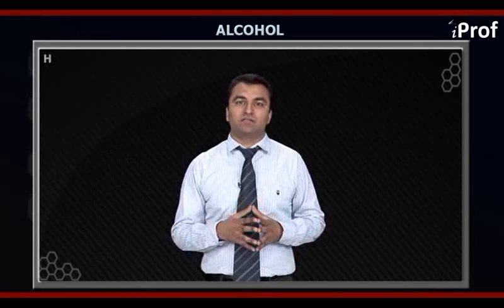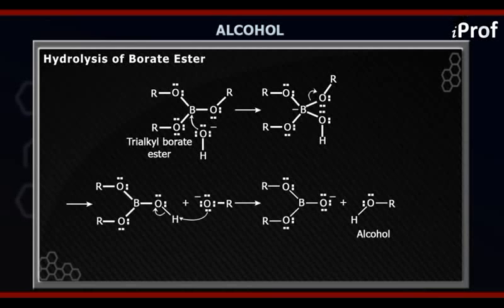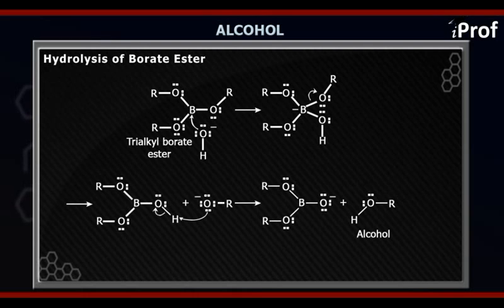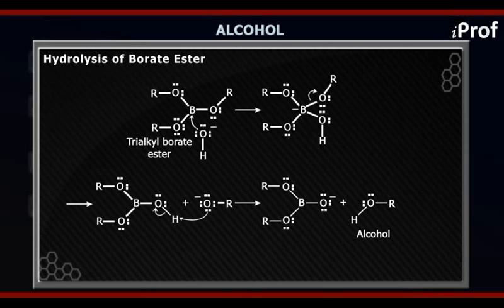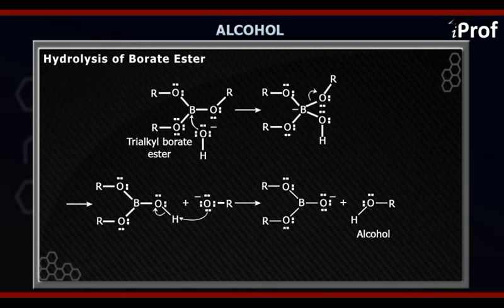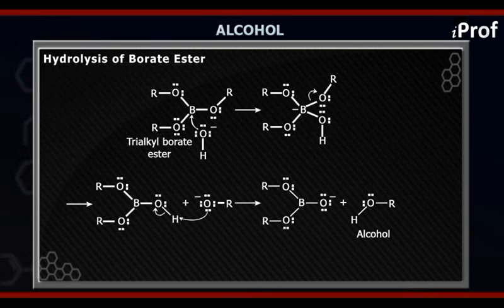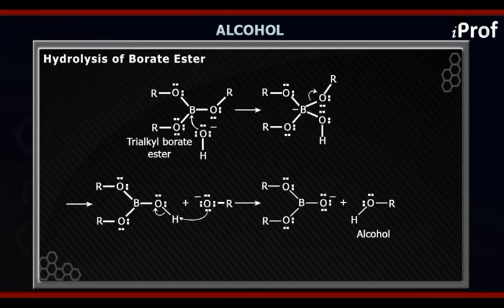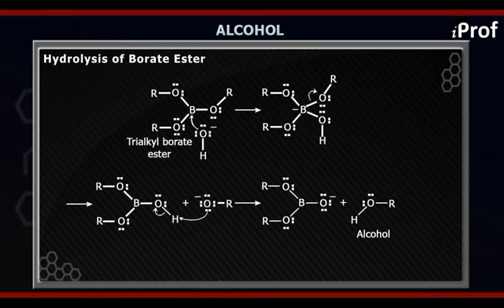HYDROLYSIS OF BORATE ESTER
Download iProf Study Buddy India’s best free educational app to get all study material, tests, notes in a mobile App. and achieve your academic goals by taking help from iProf India Learning videos. Learn ORGANIC CHEMISTRY ALCOHOLS & their types, mechanism of their chemical reactions with highly qualified chemistry teachers. This video will teach you basic & advanced concepts of ORGANIC CHEMISTRY ALCOHOLS their functions & chemical properties based on these.